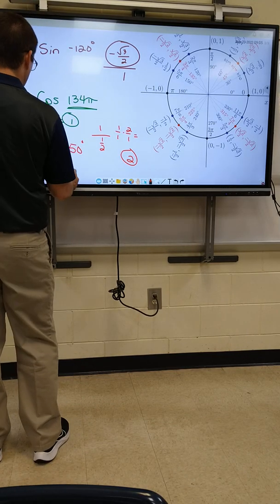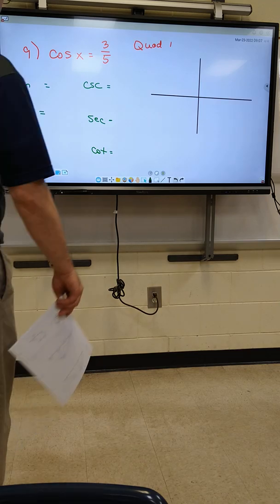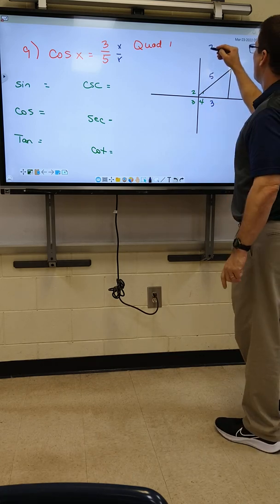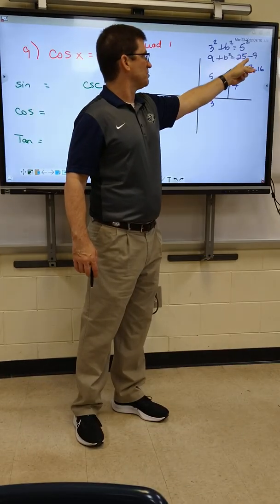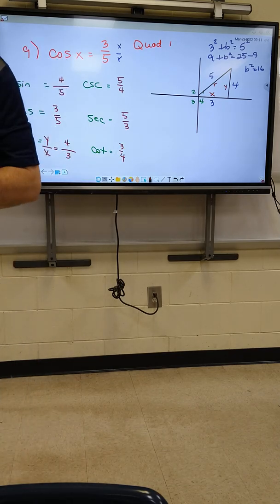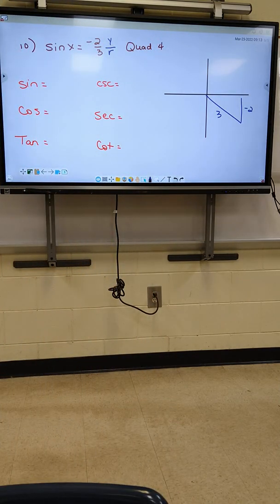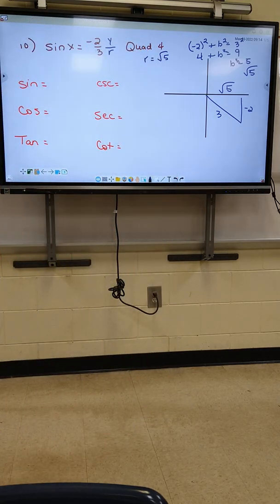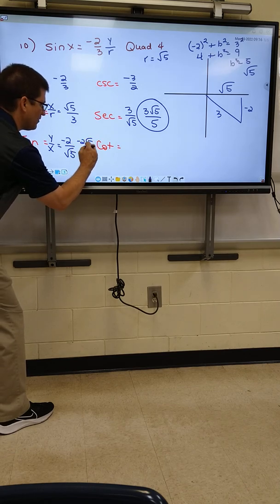quadrant circular function #9, #10